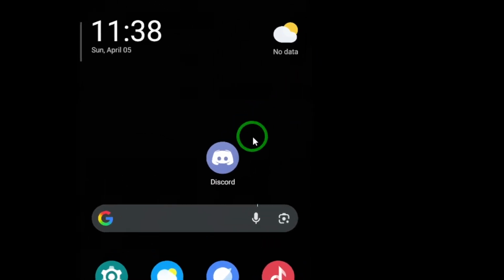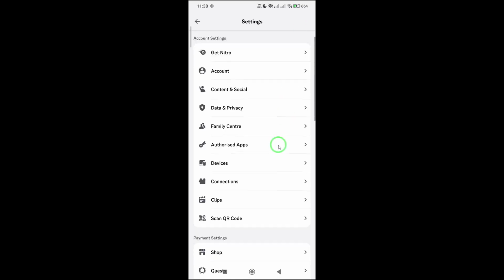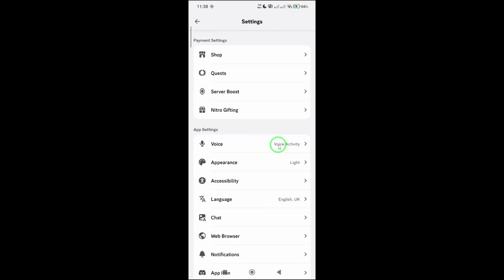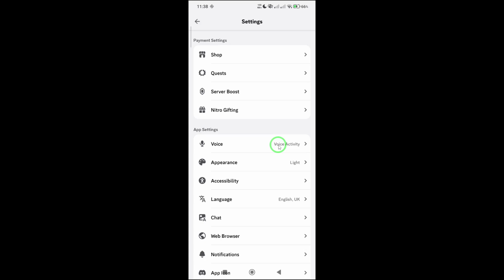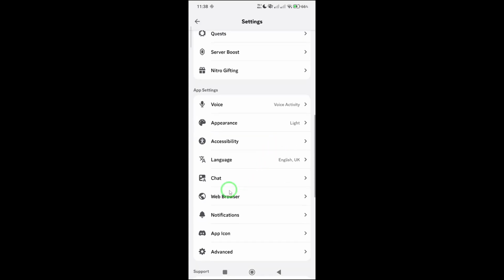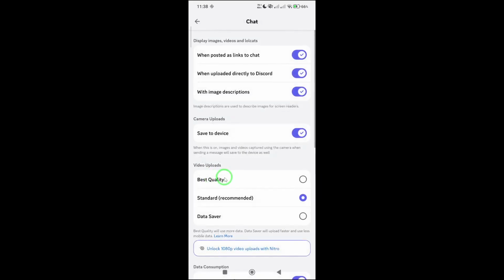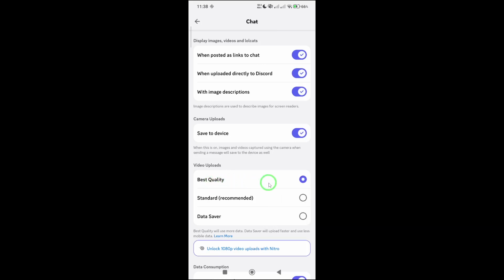How to Upload Video With Best Quality in Discord (Updated)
Learn how to upload videos with the best quality on Discord in just a few simple steps. This updated guide shows you how to make your videos look clearer and more professional when sharing with friends or communities.

1. Open Discord and tap your profile icon (bottom right)

2. Tap on Settings icon

3. Scroll down and tap “Chat”

4. Under Video Quality, choose Best quality

Follow these steps to get the highest video quality in Discord and improve how your videos are shared.-
Timeline:
00:00 Start
00:12 How to do it
01:05 End